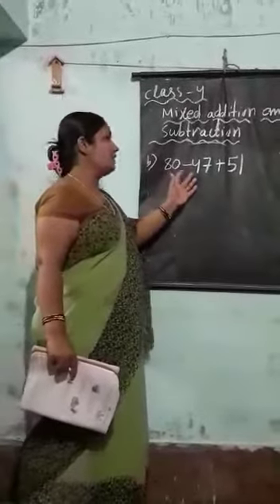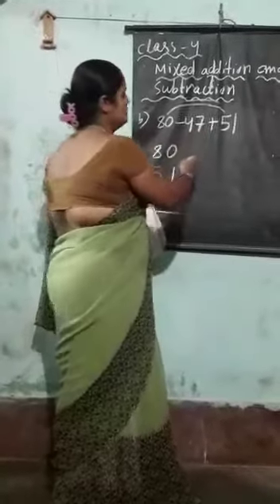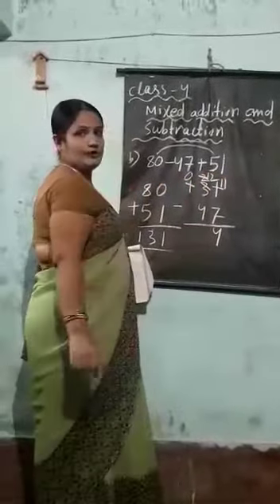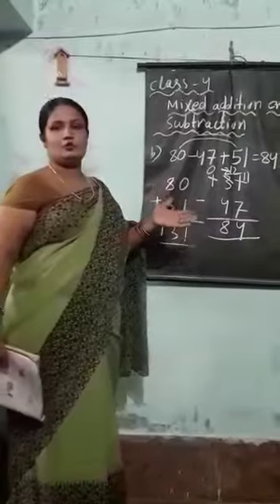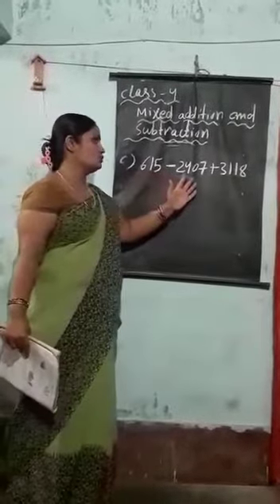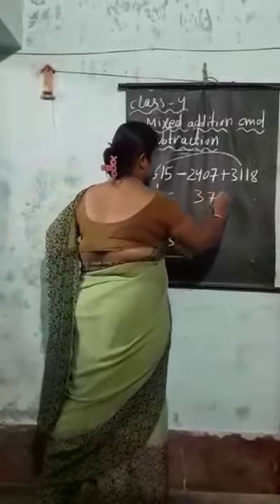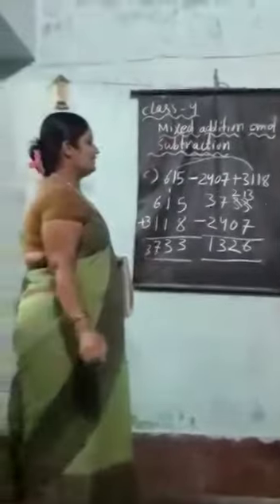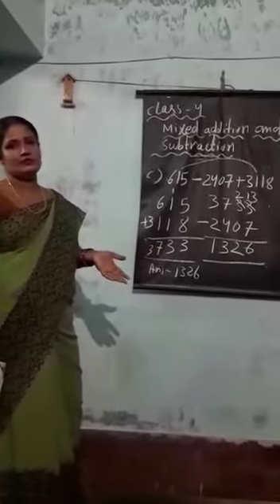Class 4 Maths Topic Mixed Addition and Subtraction-2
Video lesson by Swagatika ms